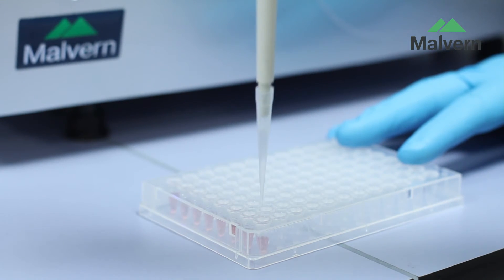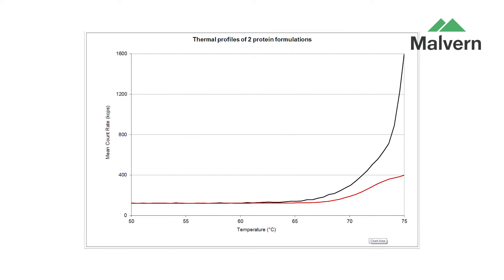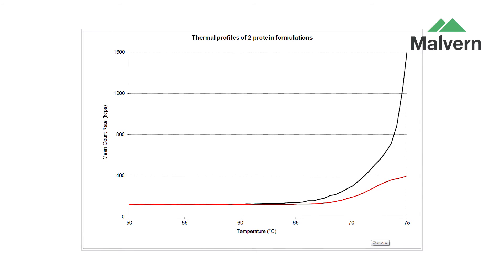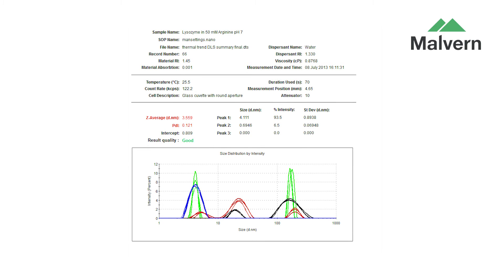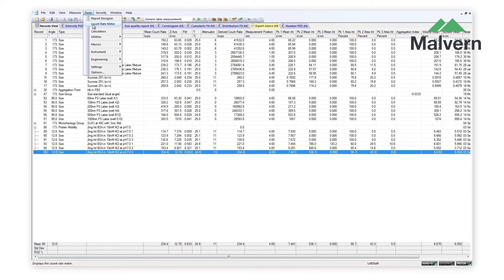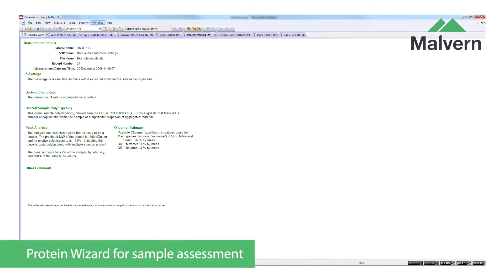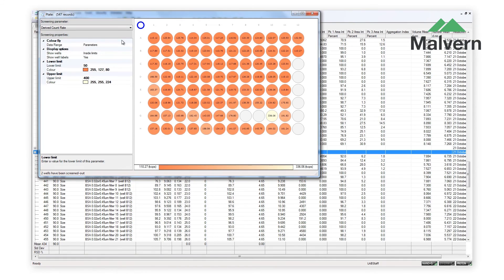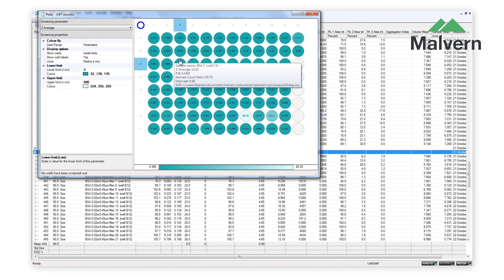High-throughput protein analysis with the Zetasizer APS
The Zetasizer APS (or Automated Plate Sampler) is a robust, simple to operate Dynamic Light Scattering (DLS) instrument, perfect for protein characterization, including the detection of aggregates in protein solutions, optimization of storage conditions to avoid aggregation, and screening of small molecule libraries for aggregated compounds that could act as non-specific inhibitors.

As part of a range of class-leading products from Malvern Panalytical, the performance in terms of sensitivity, accuracy, and repeatability is identical to the batch capabilities of the Zetasizer uV and Zetasizer Nano, but with the advantage of full automation. This means that reliable size measurements and thermal trends of proteins can be made unattended, improving productivity.